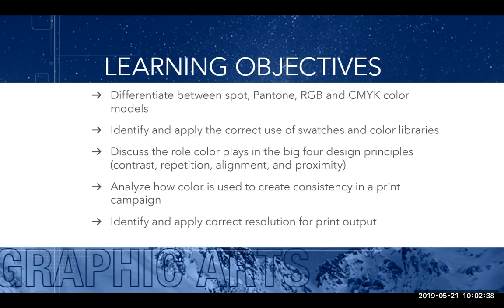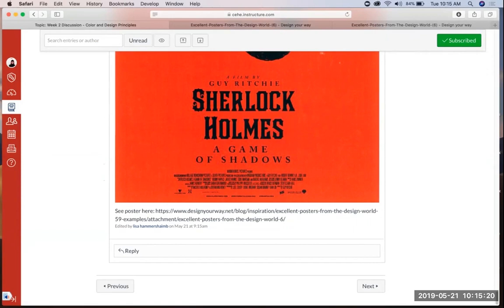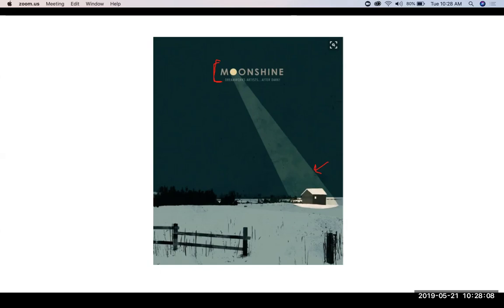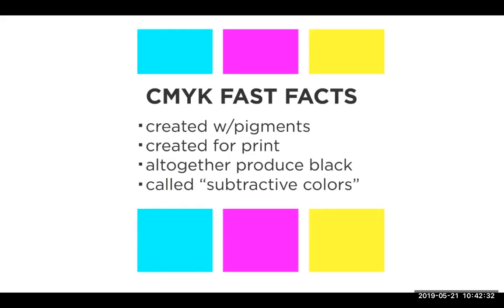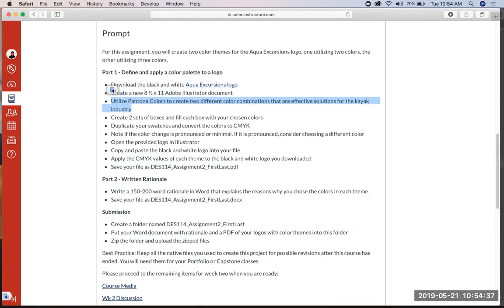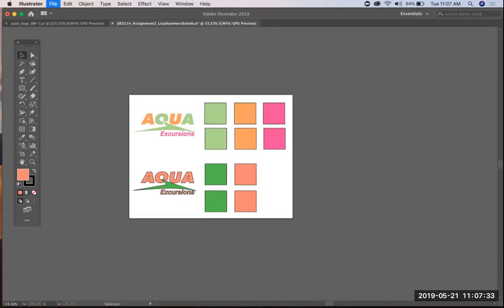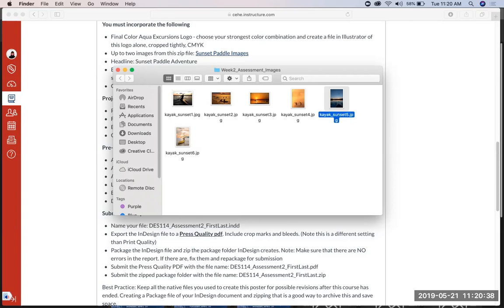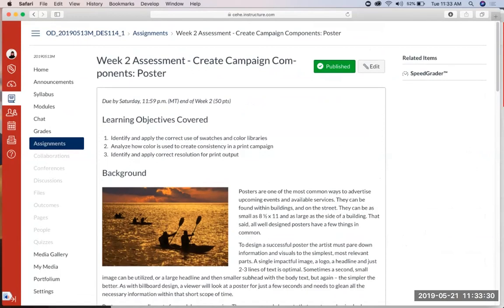Week 2 Session Complete